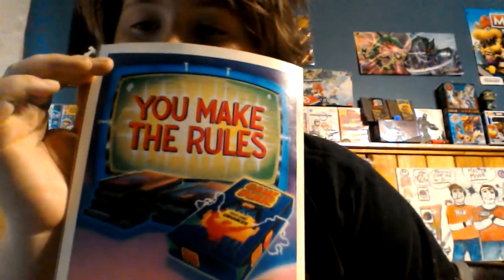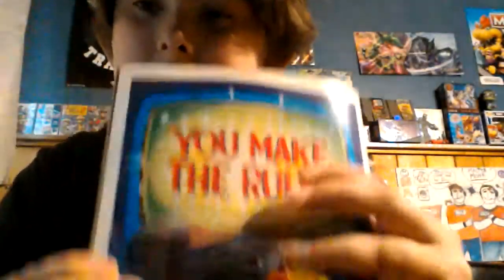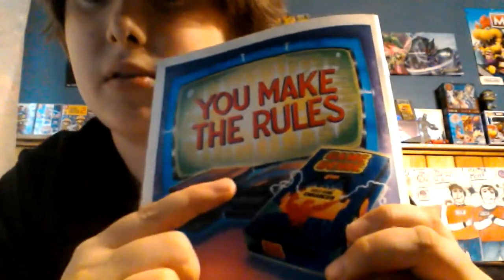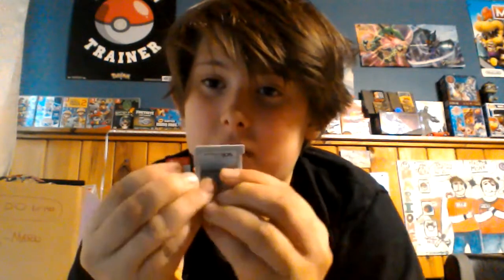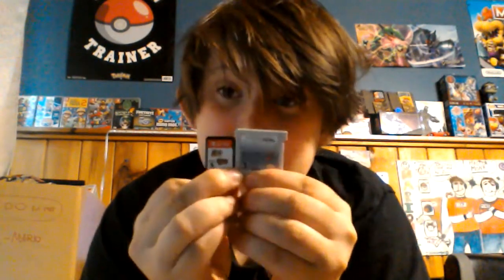Nintendo Switch Case REVIEW ( 7.5 )